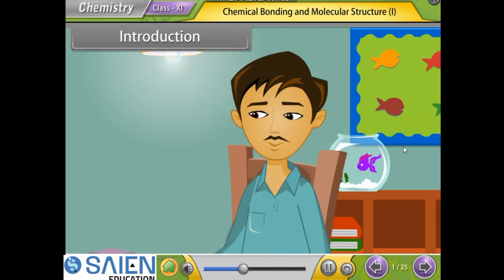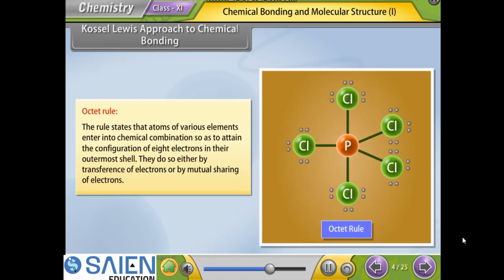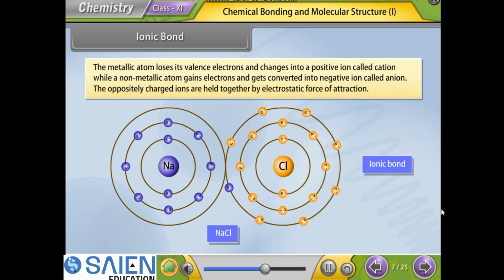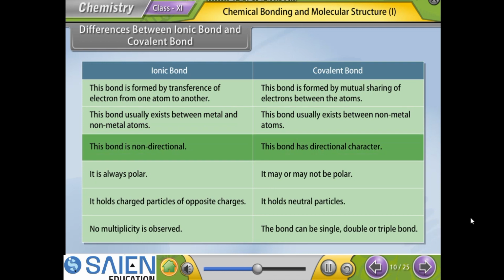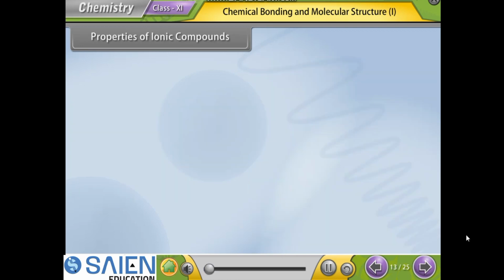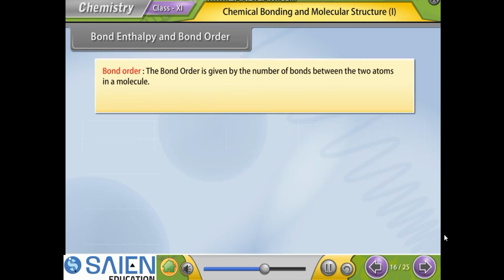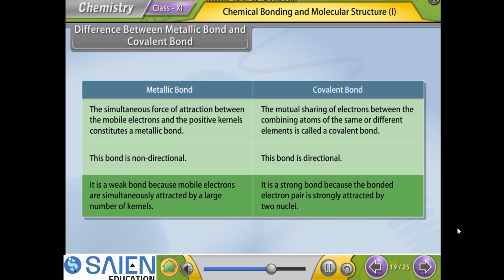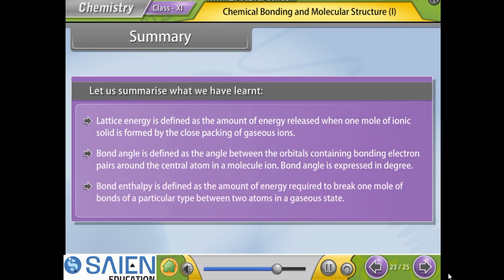Chemical Bonding and Molecular Structure Part 1|11th Standard Chemistry Lecture| SAIEN Education